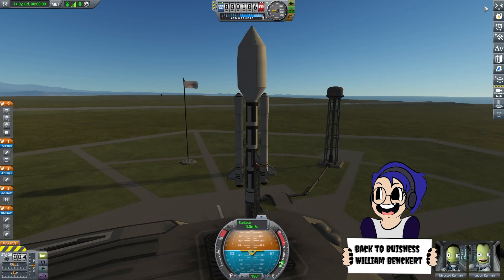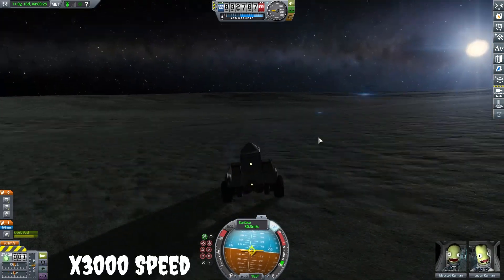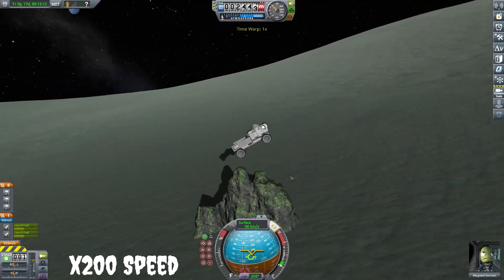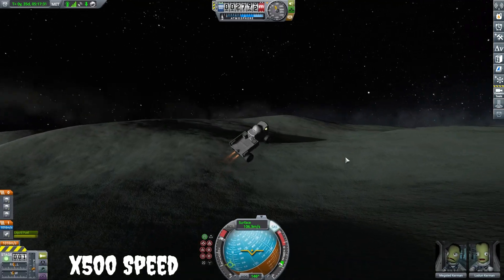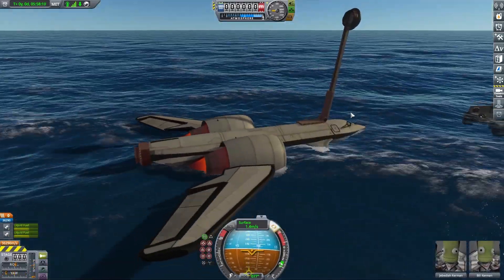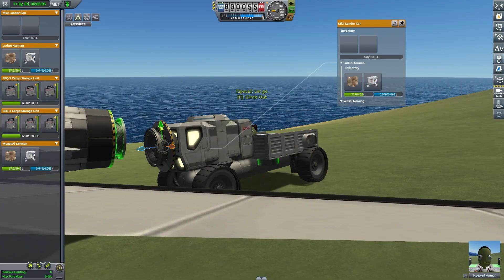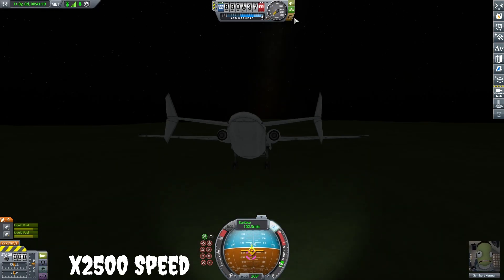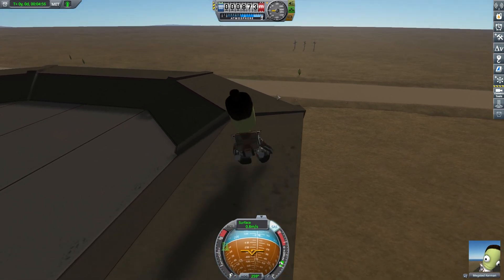I Drove Across Minmus Then "Drove" back Home - KSP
This was supposed to be the driving across Eve video, but eve has been a struggle, so we are doing a quick and easy one this week, Minmus!

By far the easiest drive we have had in Kerbal Space Program.

Mods Used:
Distant Object Enhancer
Environmental Visual Enhancements Redux
Kabrams Sun Flare Blue High
Kerbal Alarm Clock
PlanetShine
Restock
Restock+
Scatterer
Shaddy
WaterFall Core